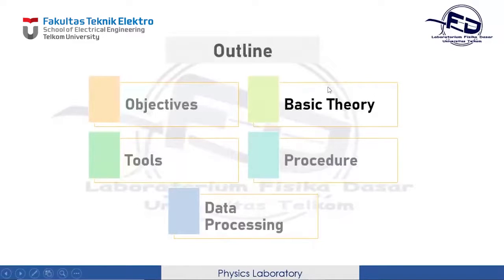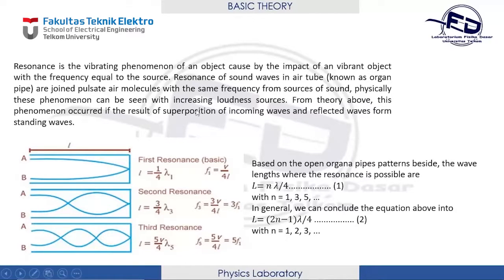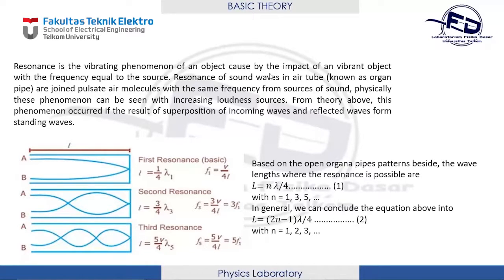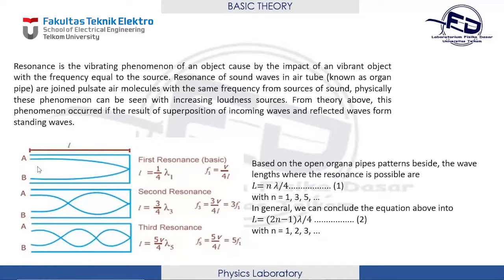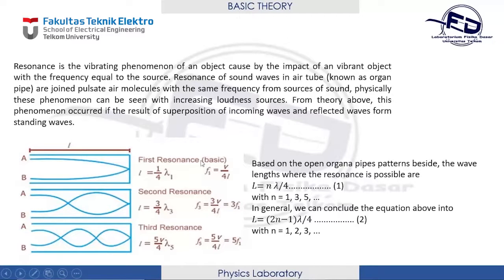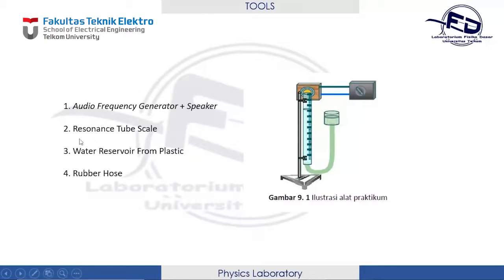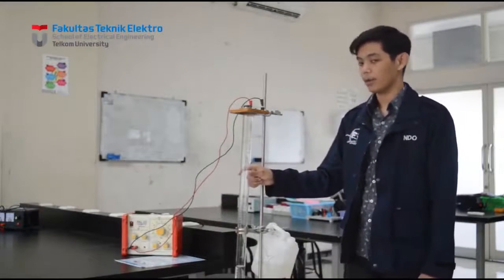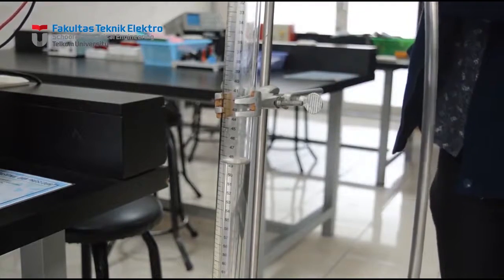Modul Resonance Sound Waves - Fisika I